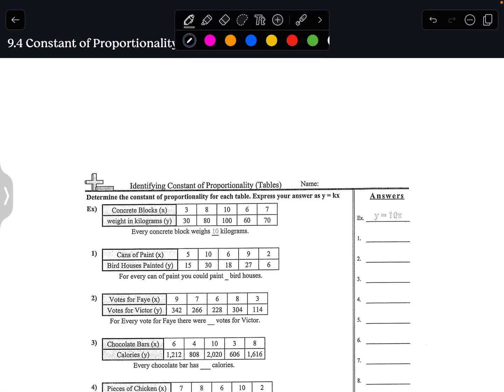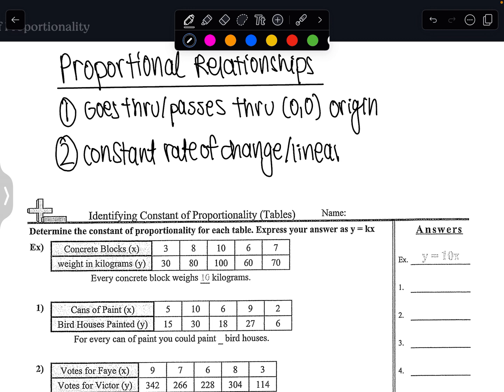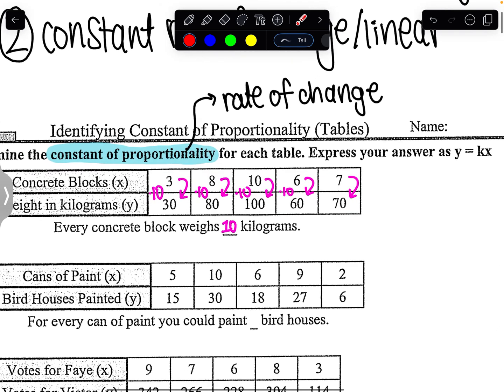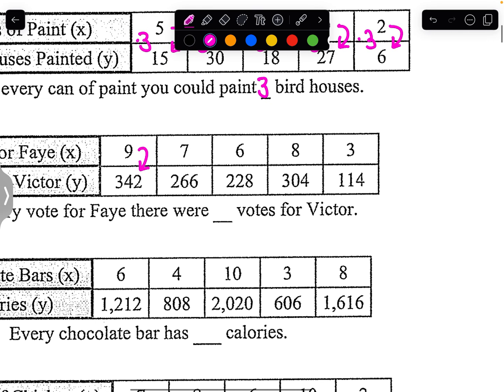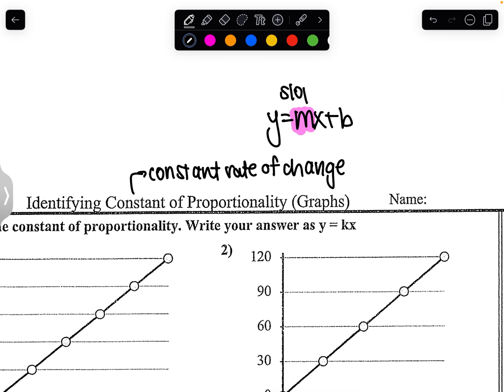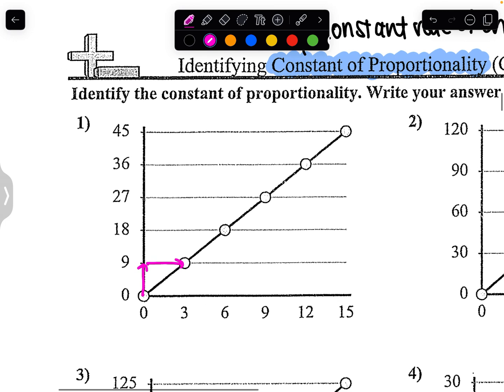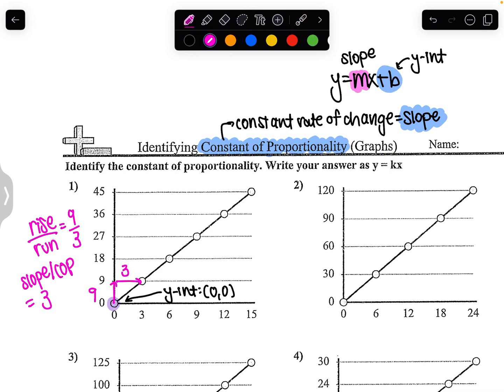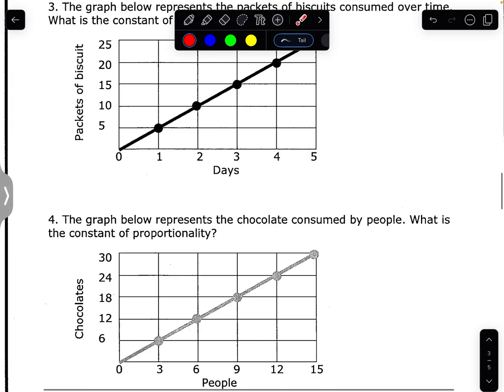9.4 - Constant of Proportionality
For 6th period, talking about the constant of proportionality or the slope of a proportional relationship!